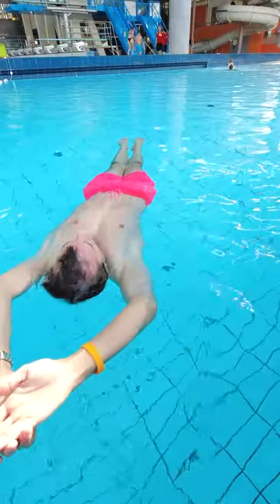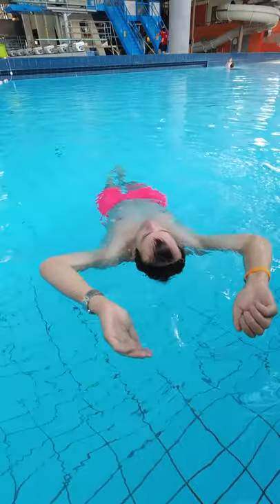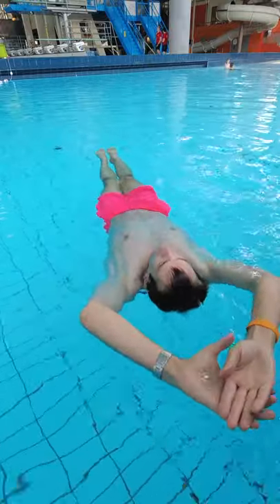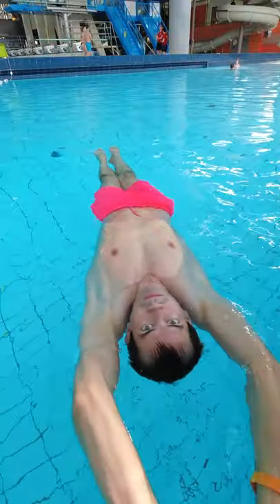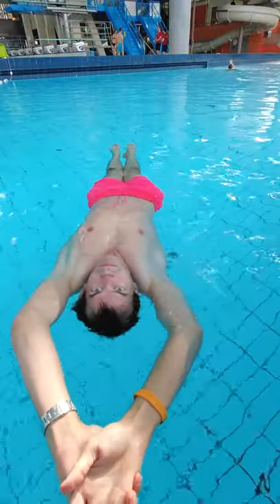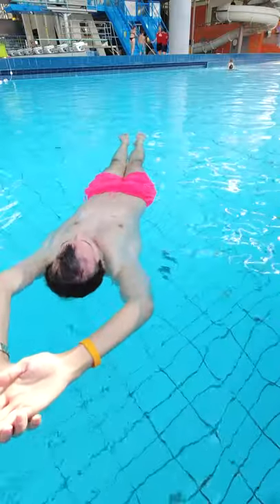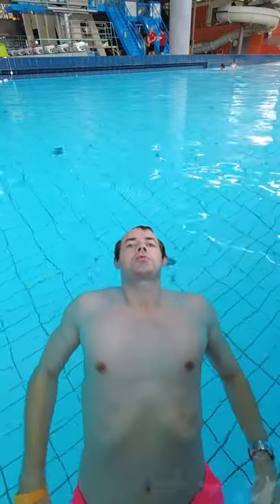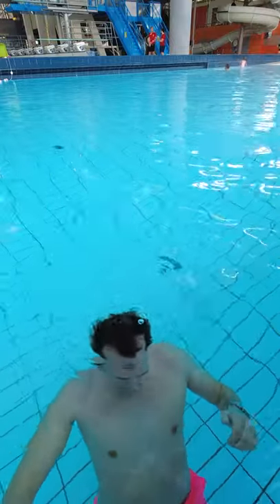How to float on your back in water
This is how to easily float on your back in water